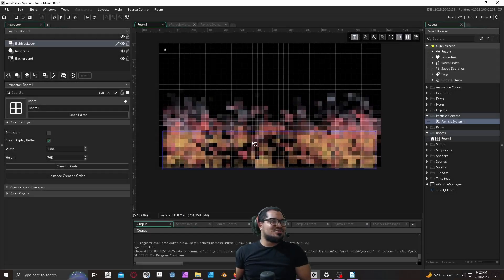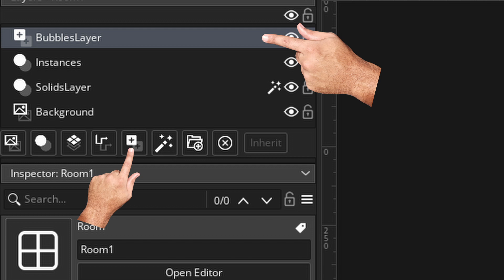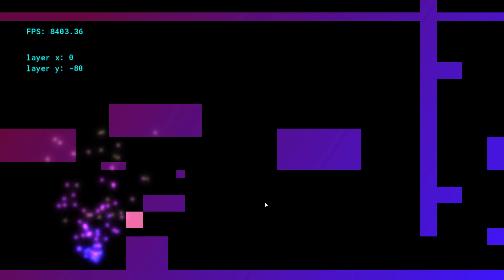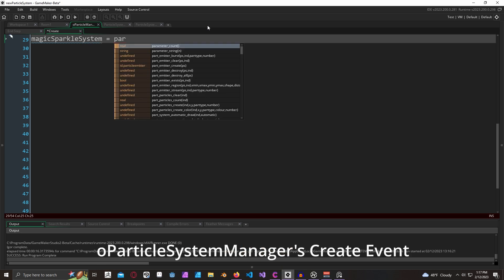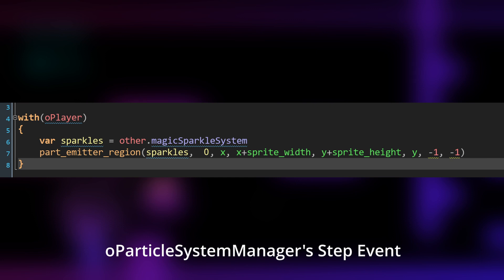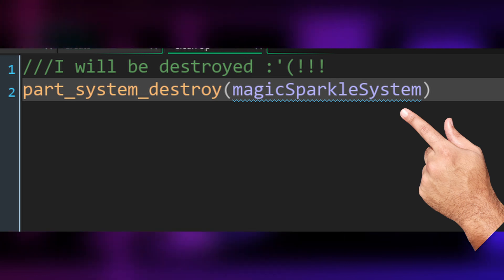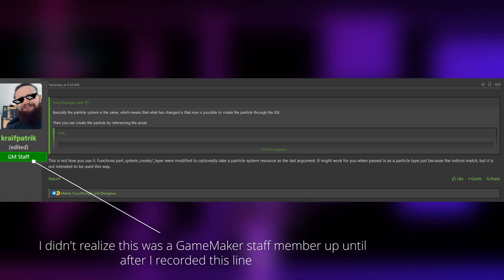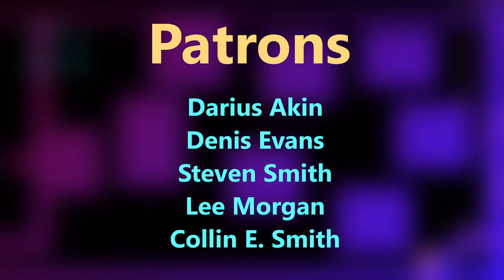GameMaker: The New Particle System Editor - TUTORIAL( Beta 298)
Hello everybody and welcome back!
in this video I show you how to get up and running with the new particle system editor, and as a bonus, i show you how to manipulate the newly created asset.

Time Stamps:
0:00 - Intro
0:04 - Showcase
0:12 - Create the Particle System Asset
0:15 - Particle Emitter Editor
0:33 - The Particle System in the Room Editor
0:48 - Run the Game And Watch the Action Unfold
1:39 - Setting Things Up in the Create Event
2:04 - Setting The Emitter Region in the Object's Step Event
2:35 - Memory Management to Prevent Memory Leaks
2:53 - Running Our Game To See the Results